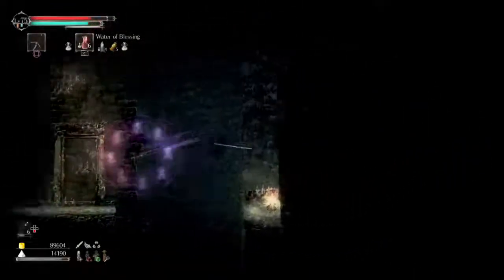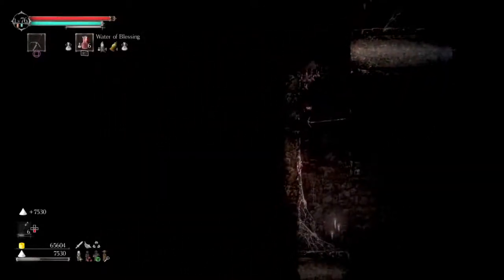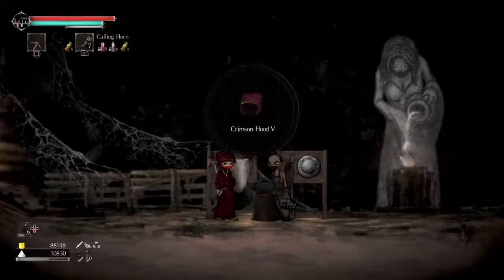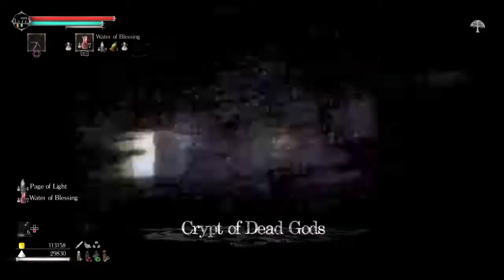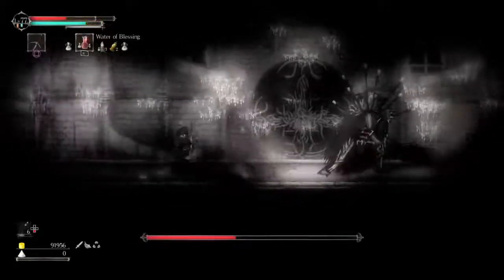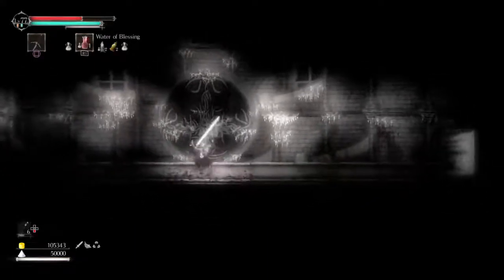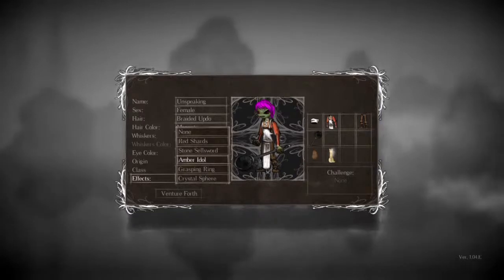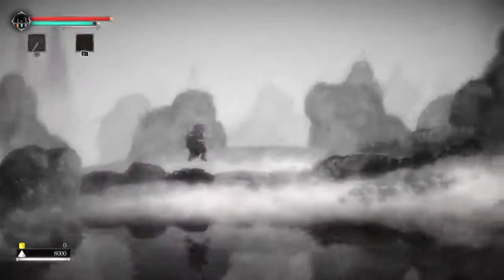Salt & Sanctuary Playthrough Session 3 (Finale)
Time to push through the last three bosses!